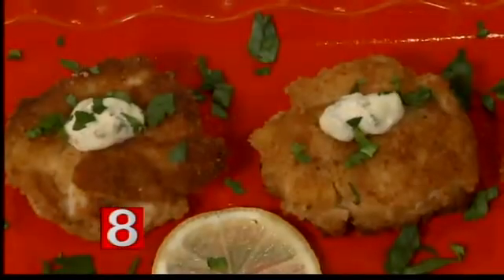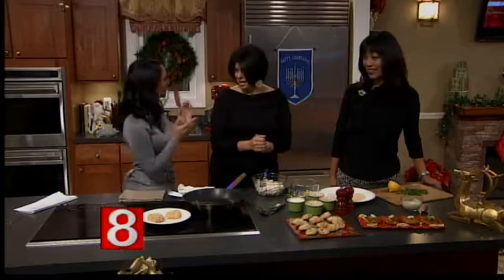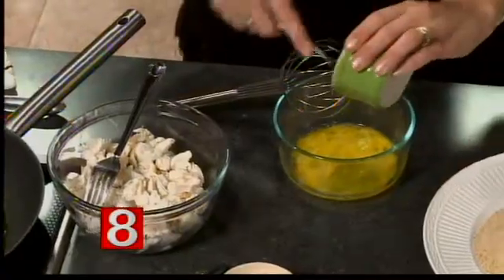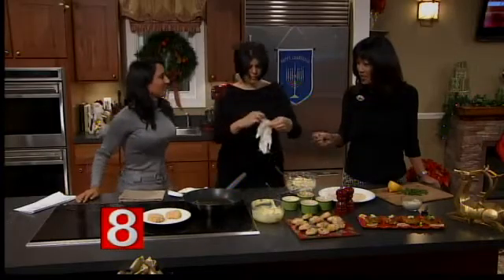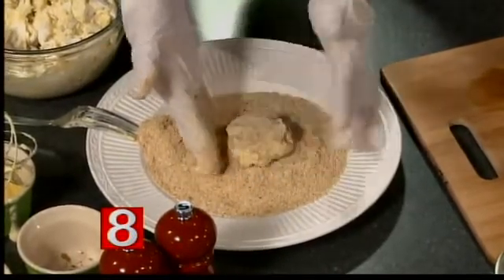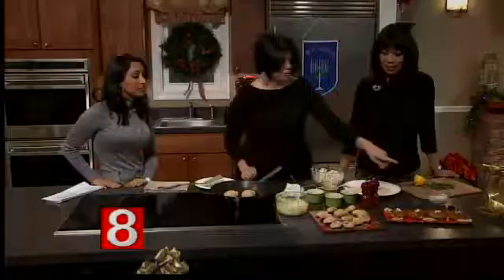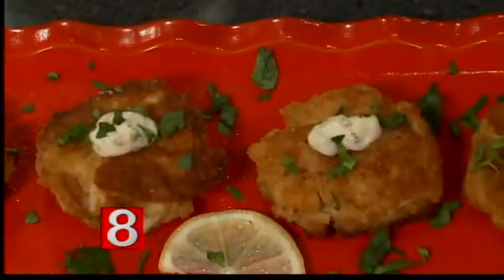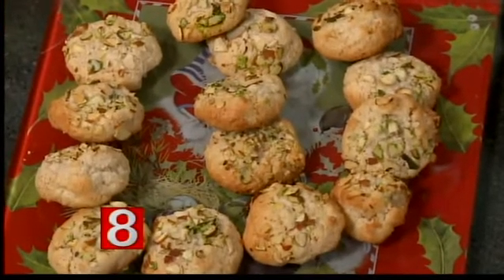The Elegant Occasion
- Roberta is back with a traditional Christmas Eve dish. In the kitchen, she talks about the Italian tradition of The Seven Fishes.